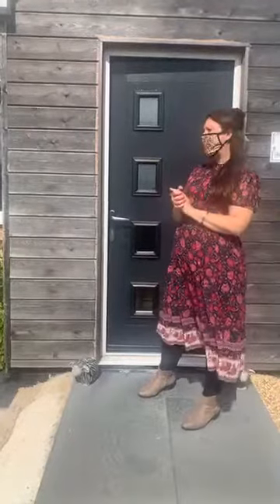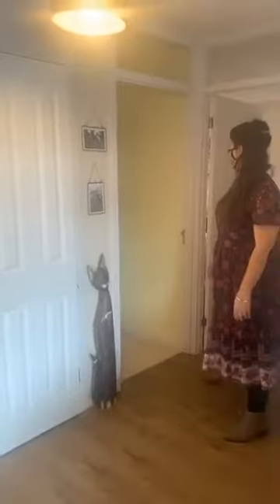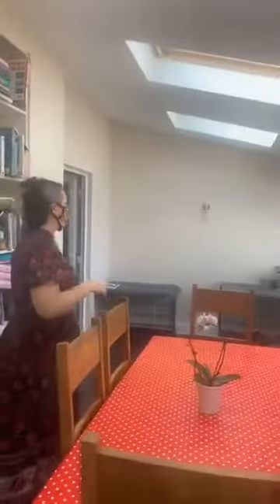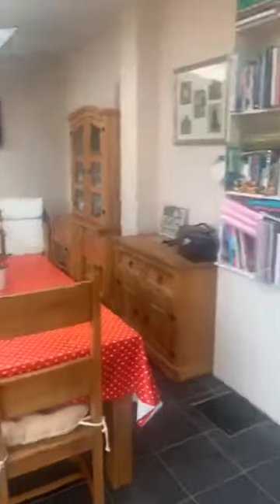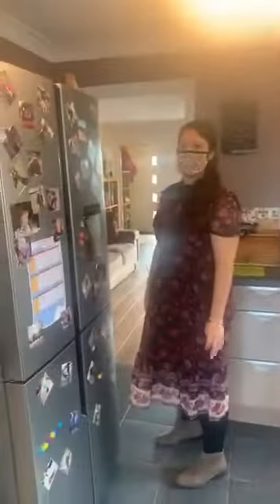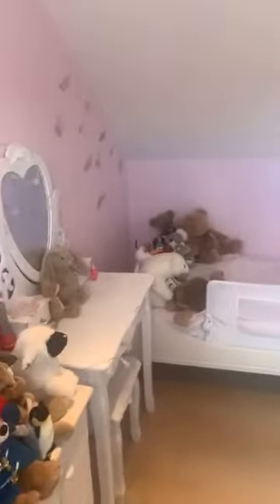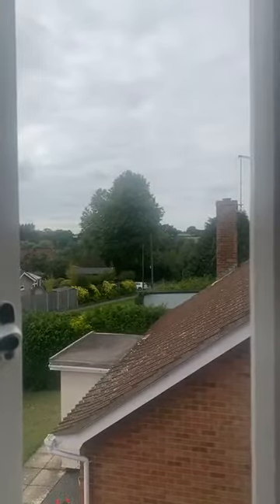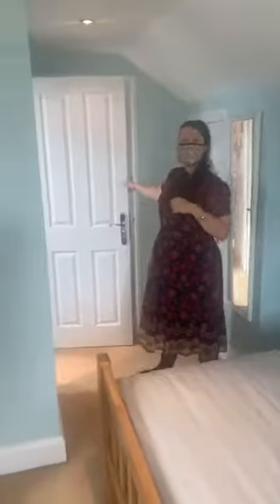Old Station Road, Halesworth